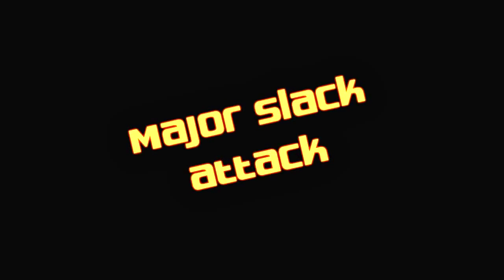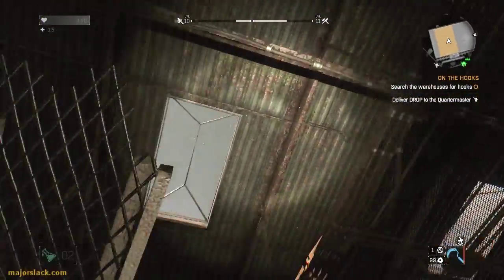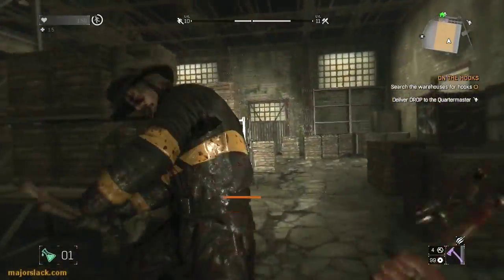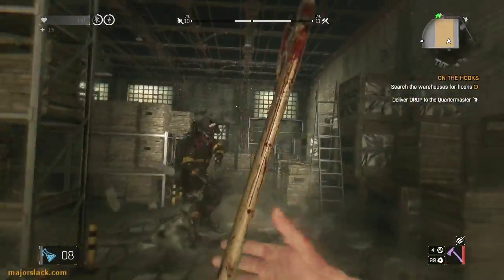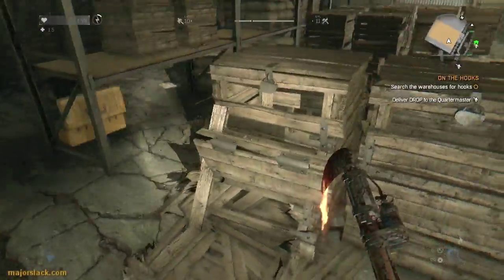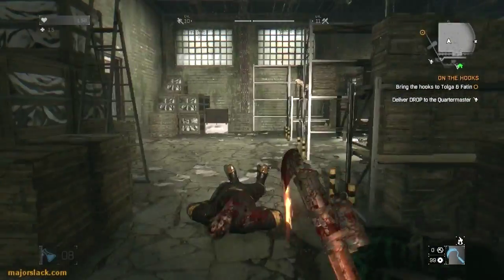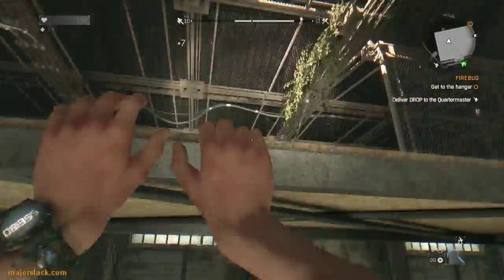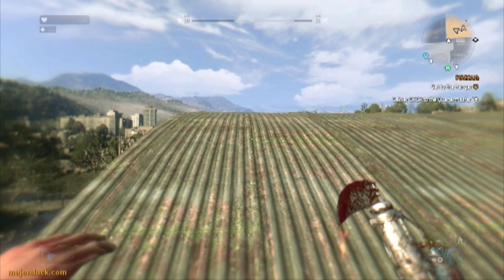Dying Light Walkthrough Part 43 - On The Hooks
Major Slack's REAL walkthrough of Dying Light continues with the On The Hooks quest. This is NOT a blind playthrough. Come see how Dying Light is meant to be played!